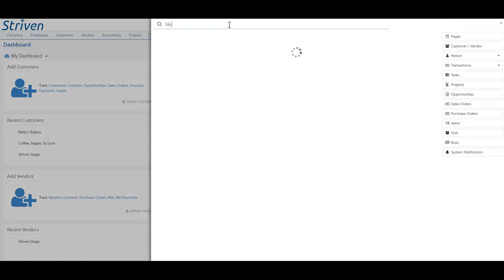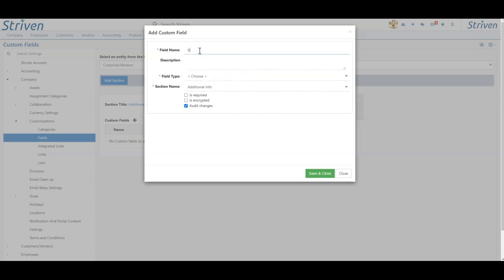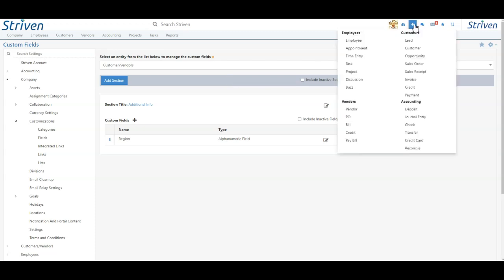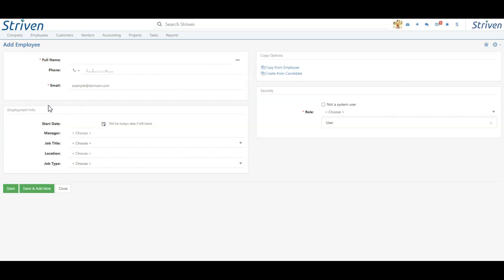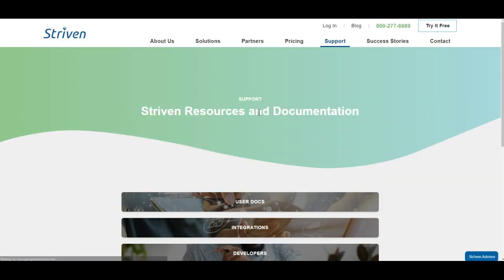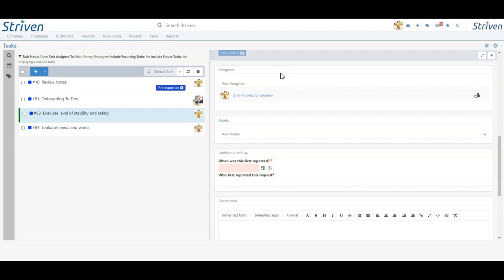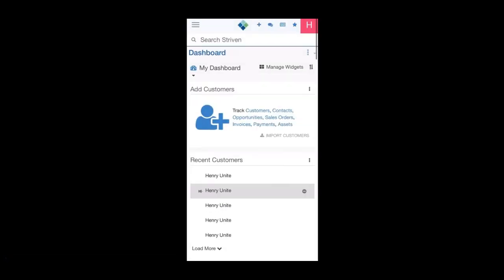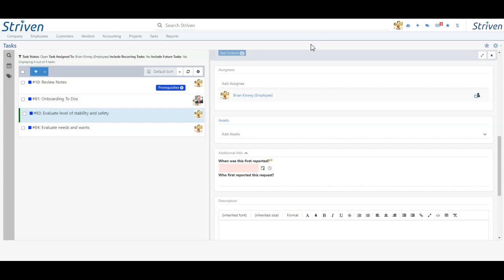Usability Updates for Striven Release (9.27.20)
Updates to our user interface for the Striven release on 9.27.20